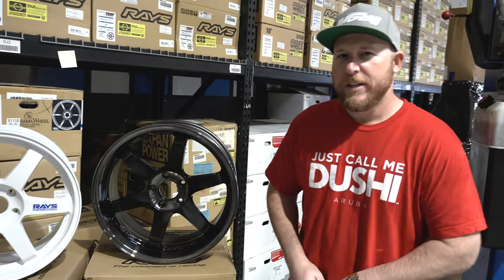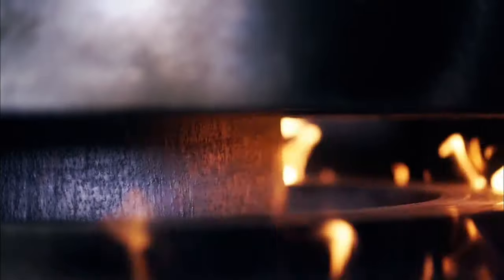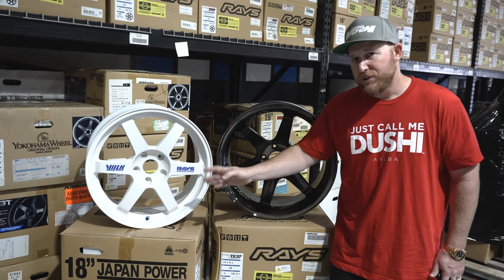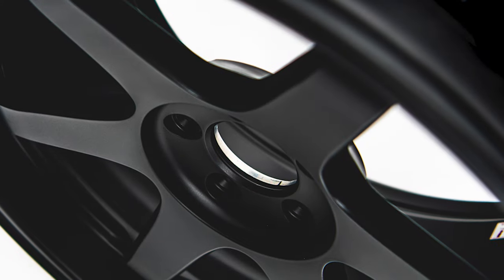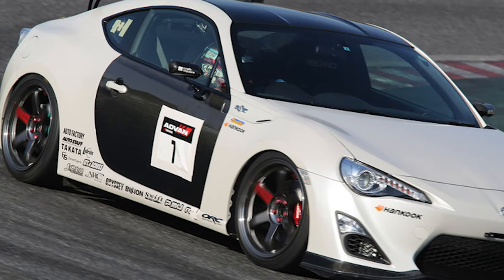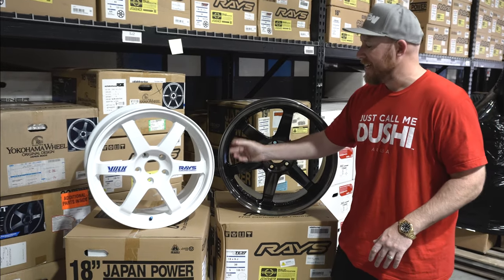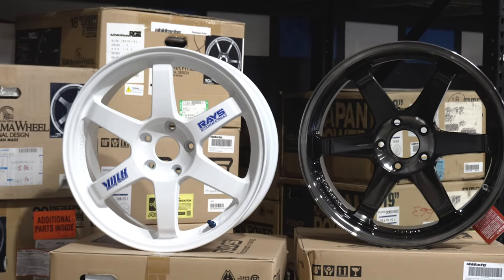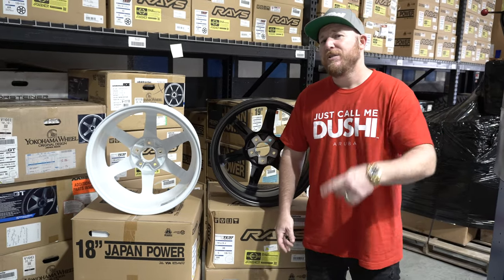Volk Racing TE37 vs TE37SL? What is the difference!?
In the world of aftermarket wheels, Rays Engineering is one of the biggest names around. The TE37 is one of the most popular and recognizable aftermarket wheels in the world. The reason for the TE37’s popularity is not its simple six-spoke design, rather how Rays constructs it. While the large majority of aftermarket wheels (including TE37 replicas) use a cast construction, the TE37 is forged. There are lots of machine forged wheels on the market, however, the TE37 is one of the few mold-form forged wheels available. This special way of constructing the wheel is part of what makes the TE37 so successful.

By creating the shape of the wheel during the forging process, the grain of the metal flows with the shape of the wheel, resulting in much greater strength. The confusing part of the buying TE37s is all the different variations. Volk Racing offers TE37, TE37 Ultra, TE37RT, TE37V, TE37X, TE37 Super Lap, TE37 Sonic, TE37 Saga, and more. The two most popular versions are the original TE37 and the TE37SL.

Visit our online superstore for all types of performance products